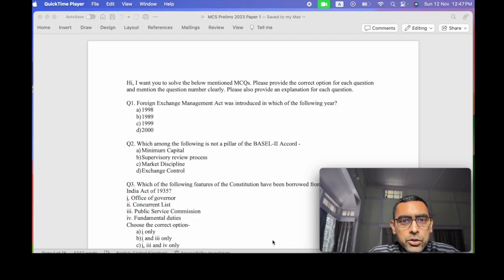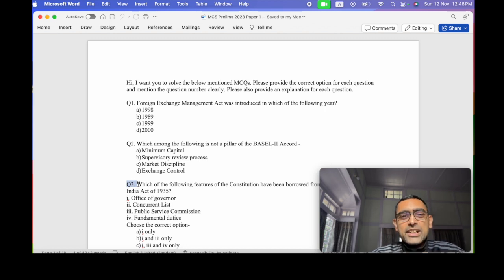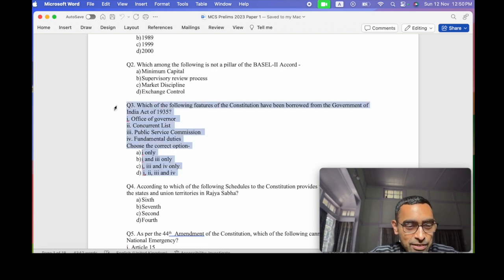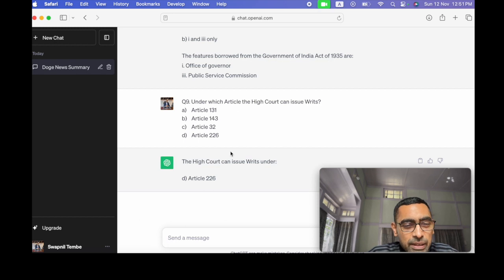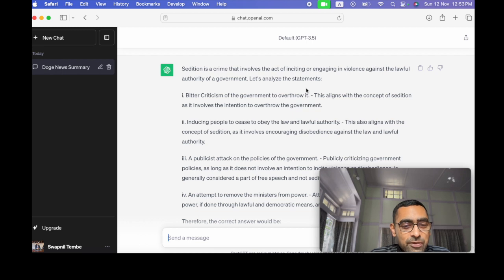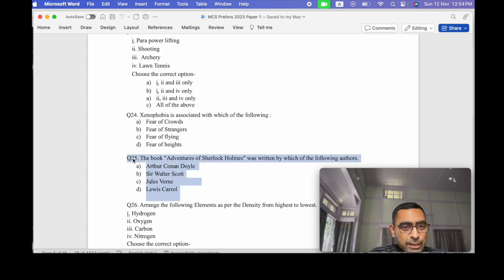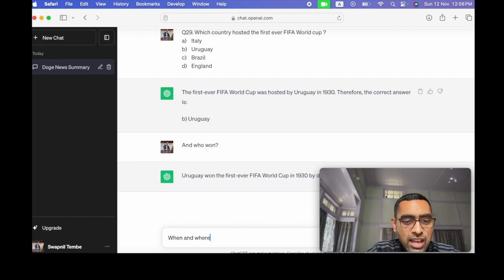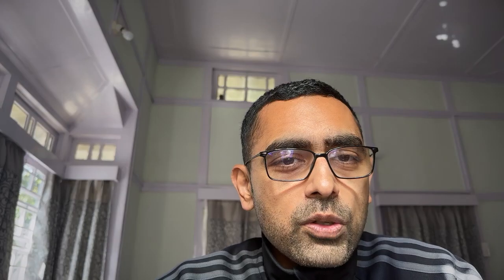Using ChatGPT to solve MCQs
Here is how you can use ChatGPT to solve MCQs and to learn by asking follow up questions. I have used the recent MCS 2023 Prelims Paper I as an example.